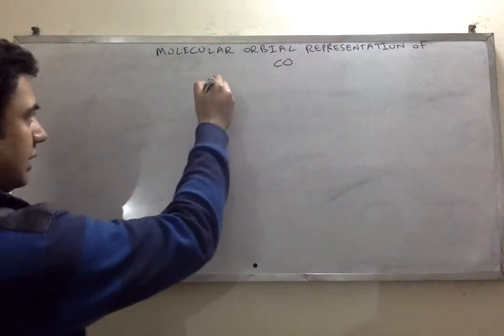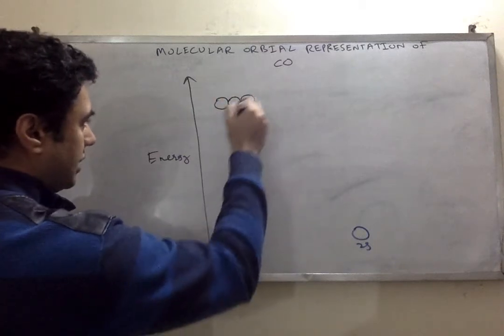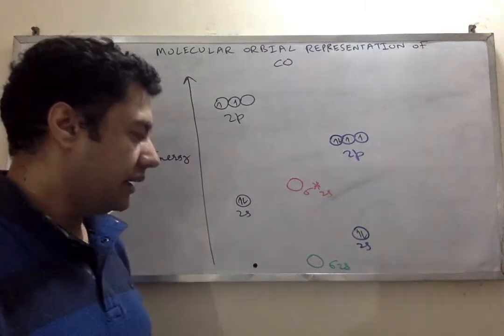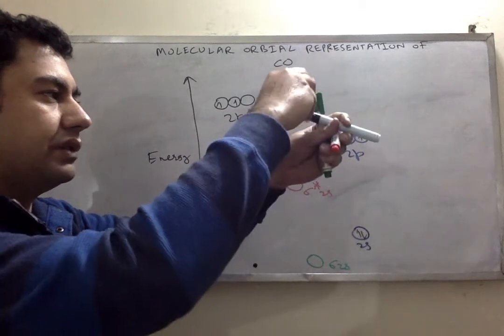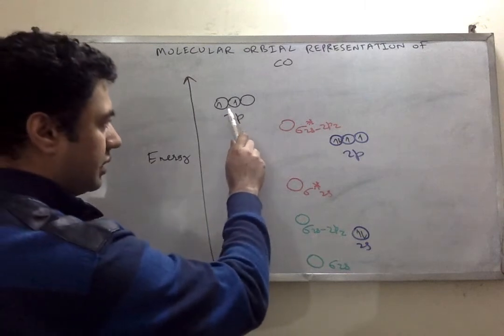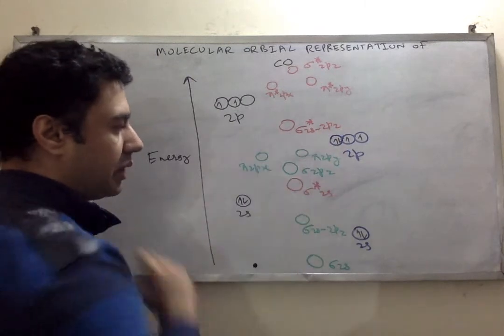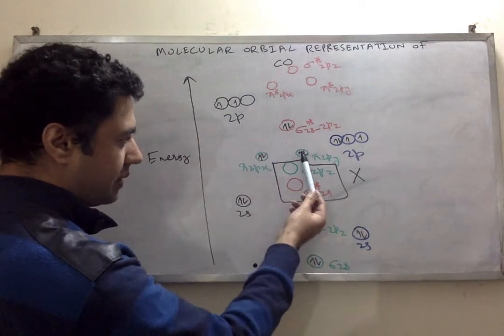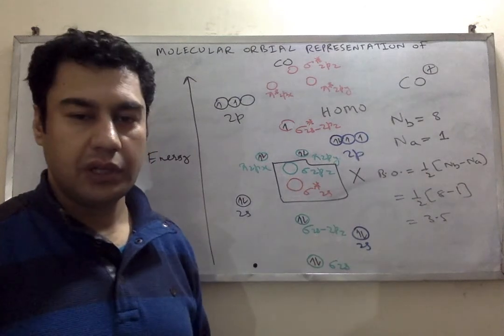Molecular Orbital Representation of CO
Detailed Molecular Orbital Representation of CO